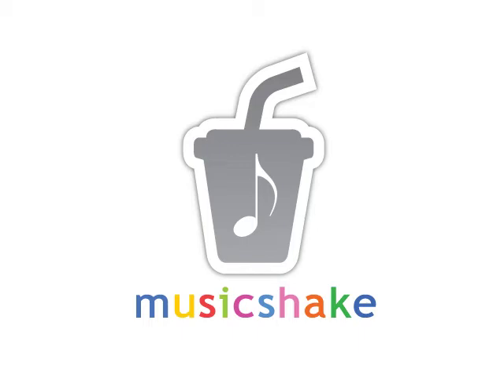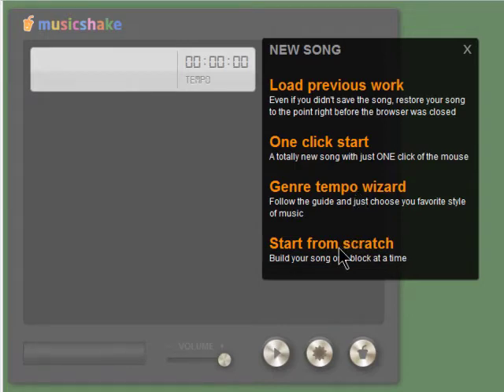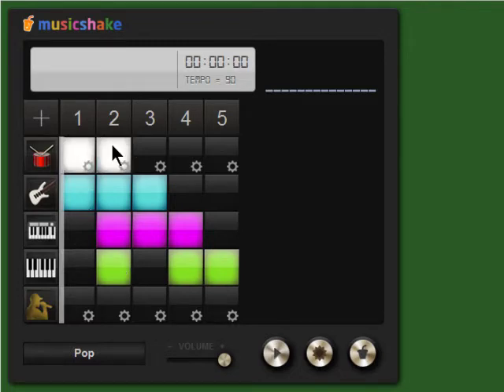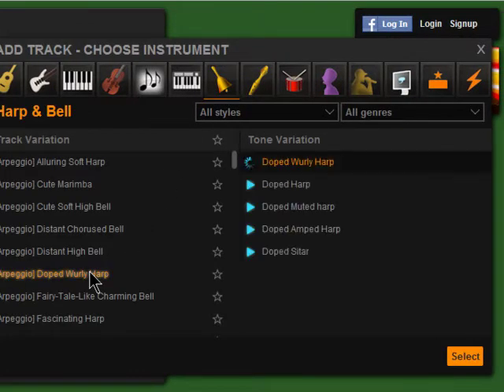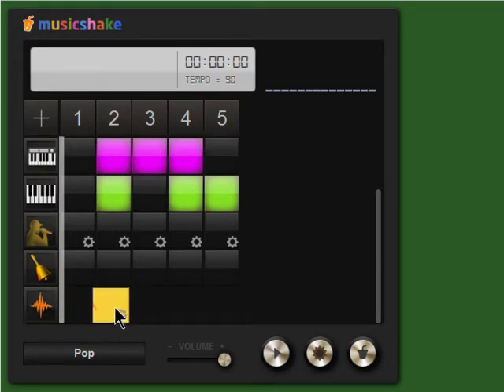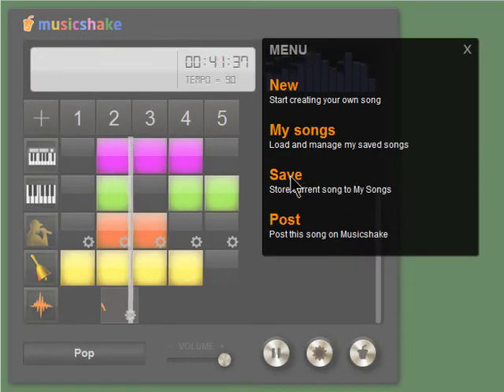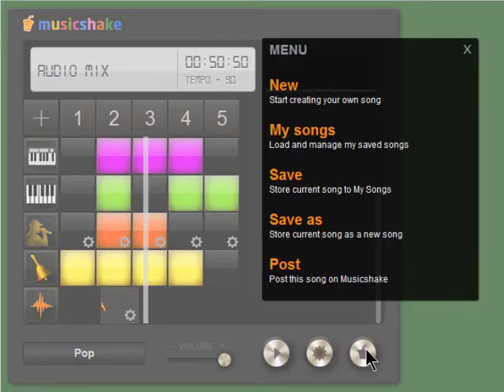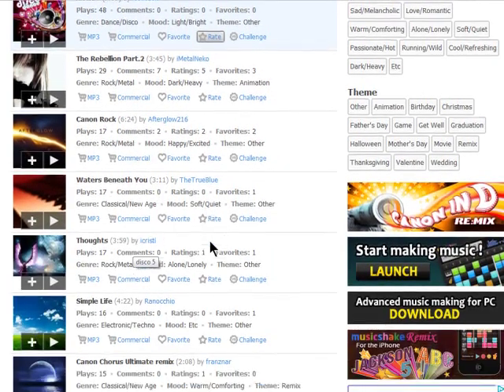Screencast of MusicShake.com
Screencast done by DemoGirl of MusicShake.com